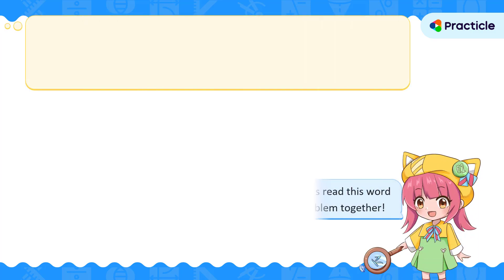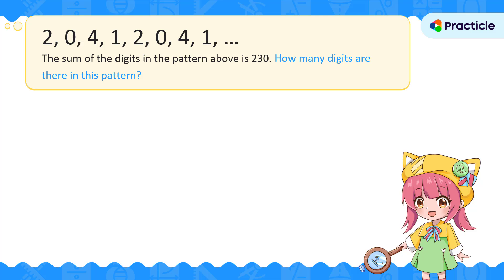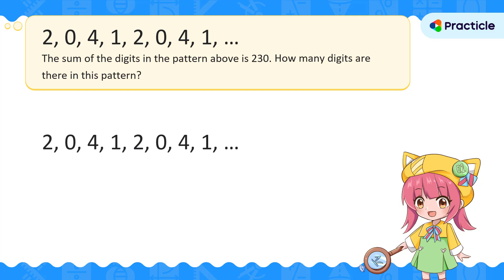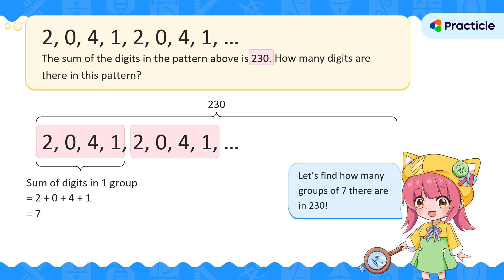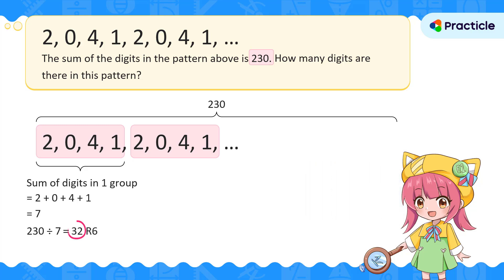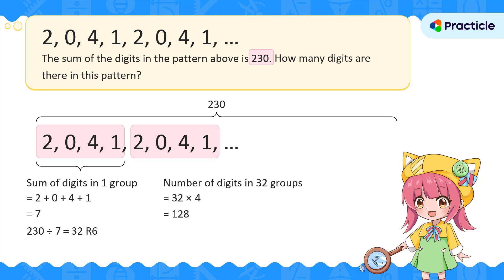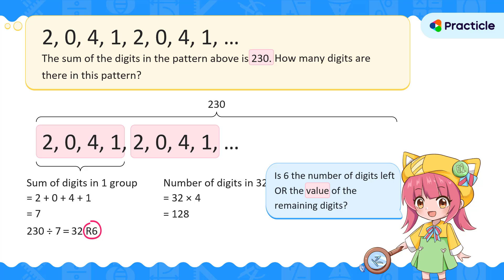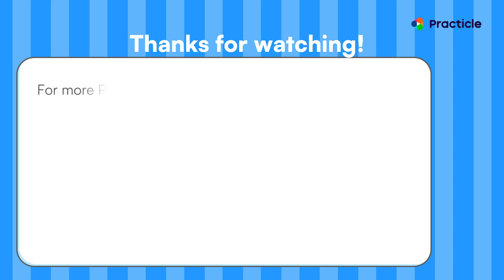How to solve number pattern questions | PSLE 2024 math paper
Can you solve number pattern questions? Let’s find out with this pattern question example from the PSLE 2024 Math paper!

Here’s the Singapore Primary 6 math pattern problem that we’ll solve:
"2, 0, 4, 1, 2, 0, 4, 1, …The sum of the digits in the pattern above is 230. How many digits are there in this pattern?"

In this Practicle Math video, we’ll break down this 2024 PSLE Math question on Pattern and learn how to solve it step by step.

Once you’ve learnt this problem solving trick, you can apply it to any other math pattern questions that you come across in Primary 6 and always get the right answer!

Let us know if you found this math problem difficult in the comments below.

🔥 Prepare for PSLE 2025 math easily 🔥

🎯 What's covered:
0:00 Introduction
0:27 How do we solve pattern problems?
1:28 Solving this math pattern question